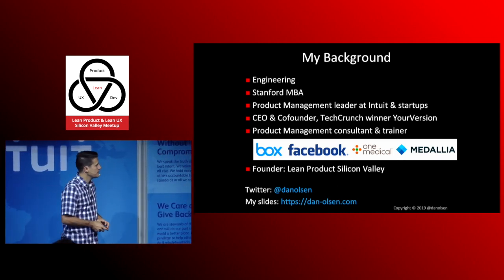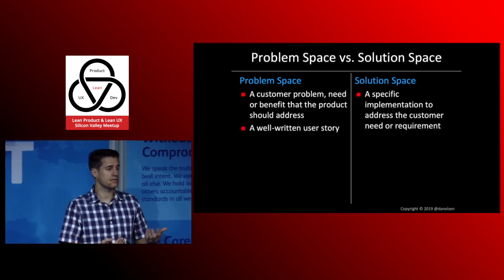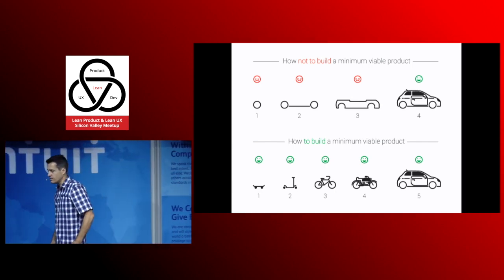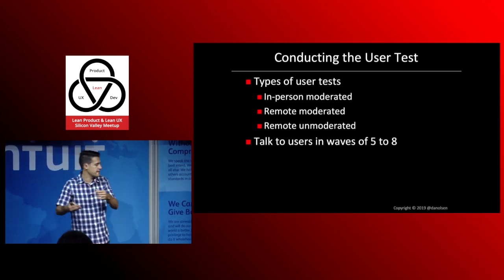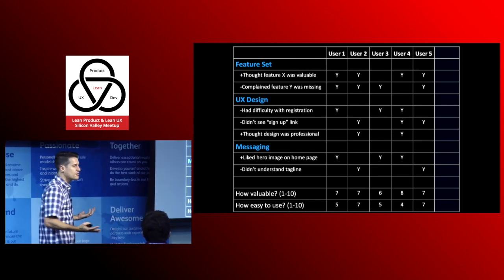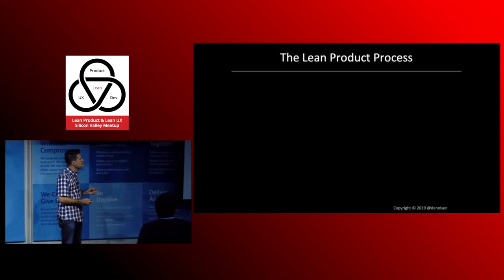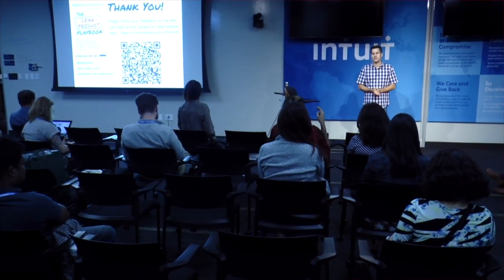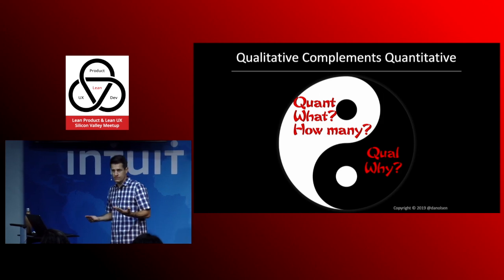Dan Olsen on How to Iterate & Improve Your Product with Rapid User Testing at Lean Product Meetup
Dan Olsen gave this talk on July 25, 2019 at Lean Product Meetup.

Dan will share detailed tips and tricks from his bestselling book The Lean Product Playbook, including:

-The range of prototypes and prototyping tools at your disposal
-Best practices in conducting user interviews
-How to extract insights from user tests
-How to synthesize feedback from waves of user tests
-How to iteratively improve your product

If you would like to see more videos like this check out the following talks from past months:

▶ Using Data to Set Your Product Strategy by Justin Bauer, who is the VP of Product at Amplitude: